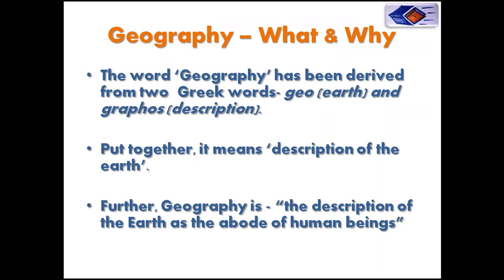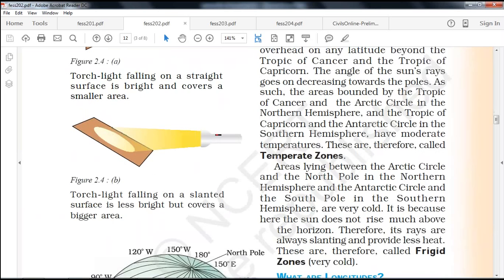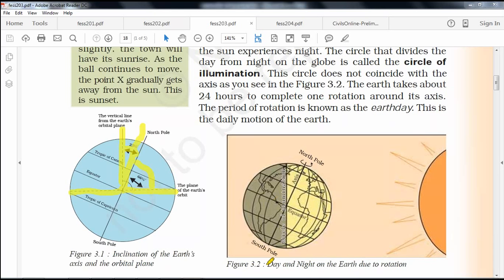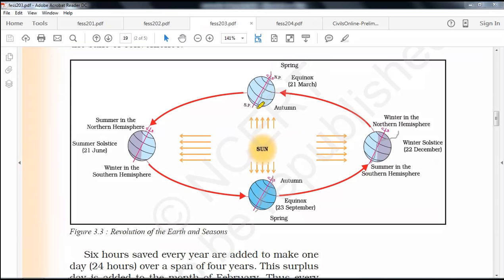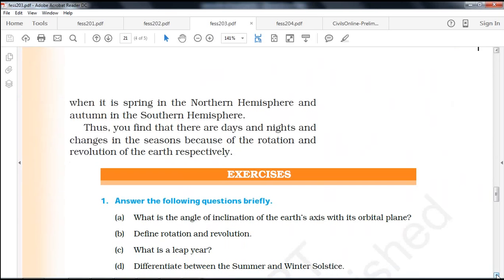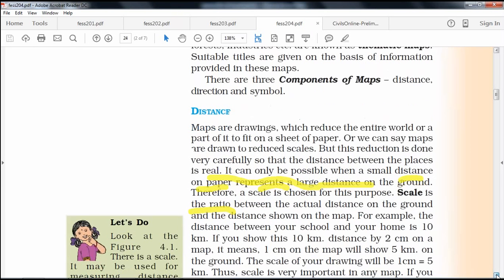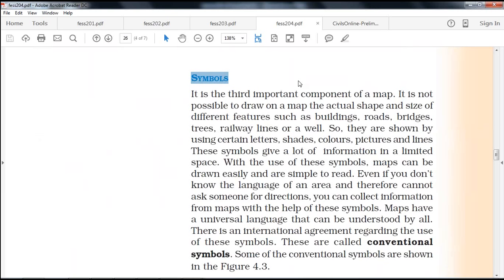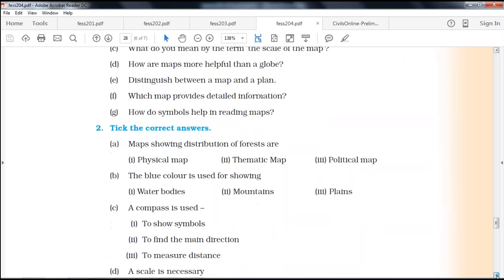CivilsOnline-NCERTs-Geography-ClassVI chapters3&4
This is the Second Video of the sessions of NCERT text book - Sixth Class-VI
A recap of earlier session is given at the beginning , then NCERT Geography VI class text book named  "The Earth-our Habitat". Chapter 3(Motions of Earth) and Chapter 4 (Maps) are explained in detail in civils exam perspective. Happy Learning!